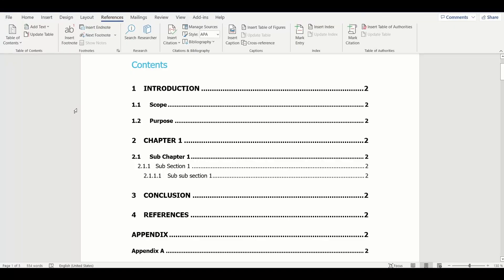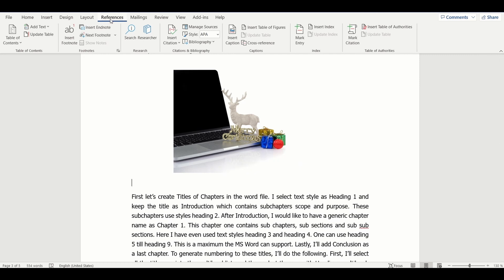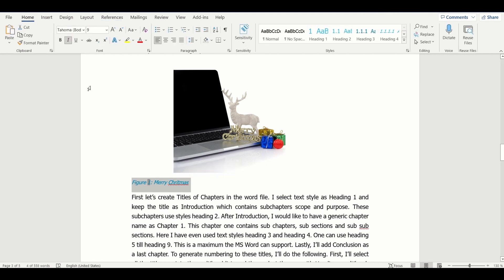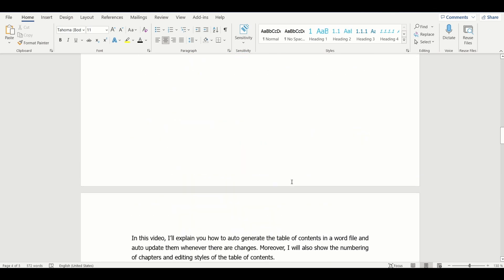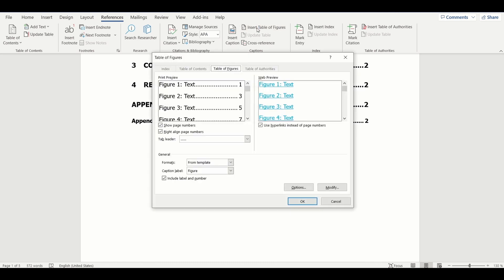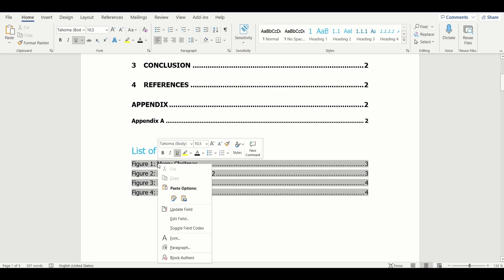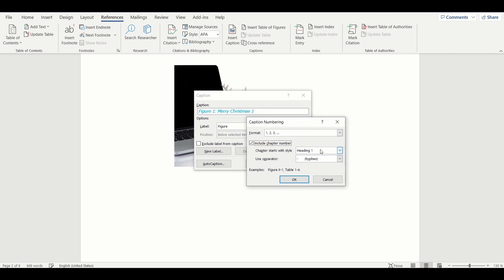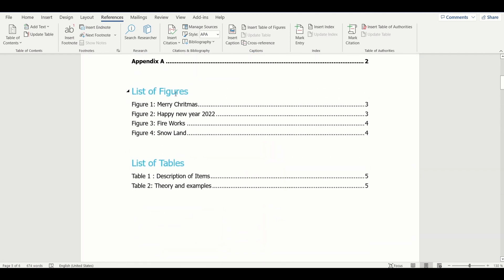Microsoft Word Tips & Tricks - Auto Generating List of Figures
Hello Viewers,
This video explains the easy way of creating and auto-generating a list of figures in Ms word. Hope this video helps!